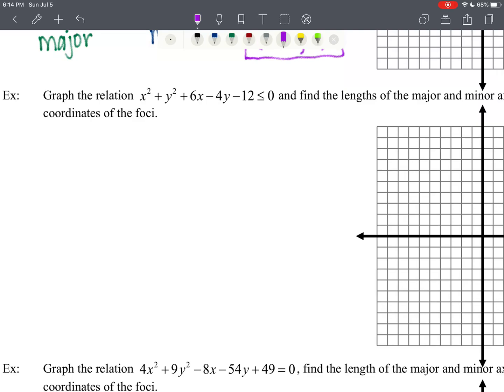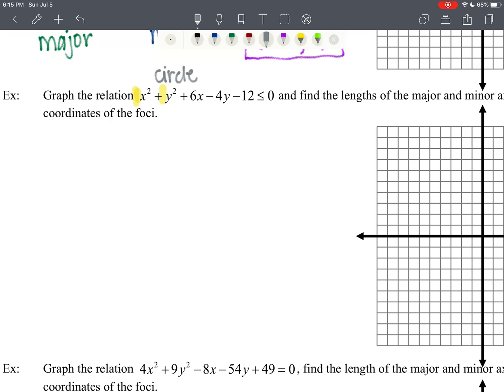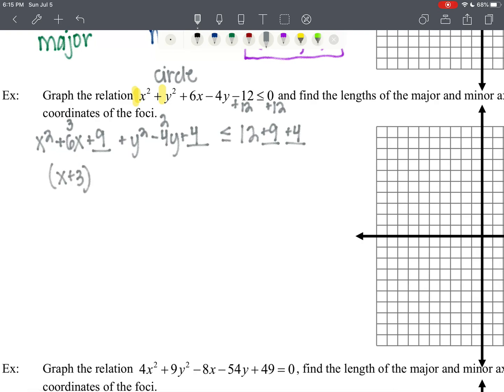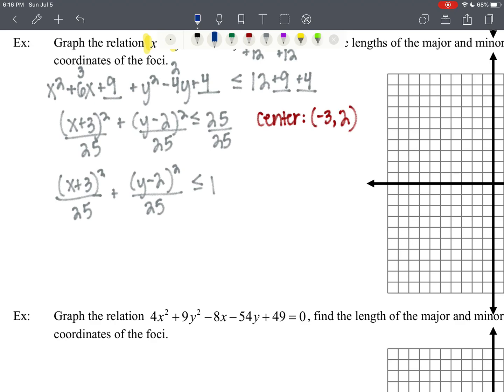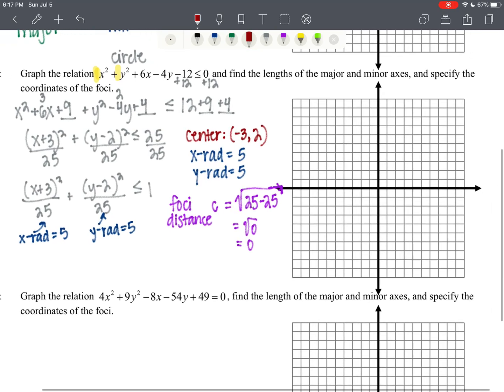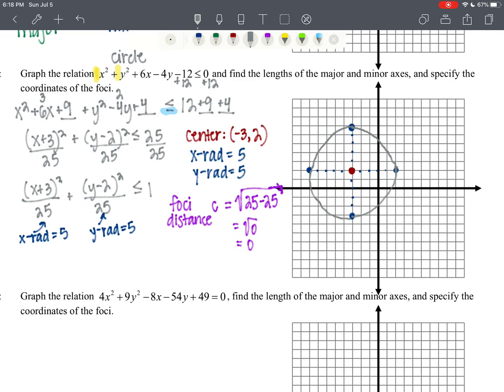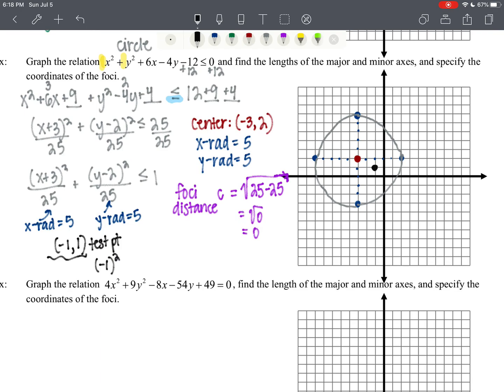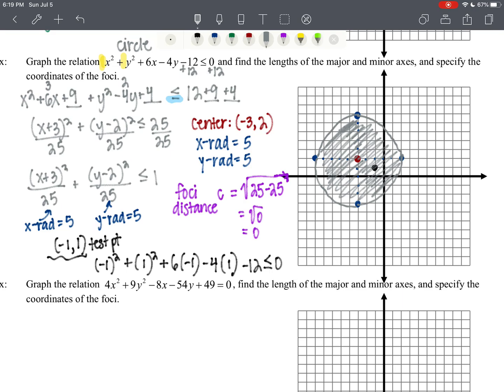CA 6 3C Circle inequality